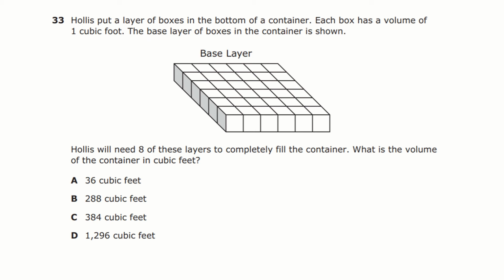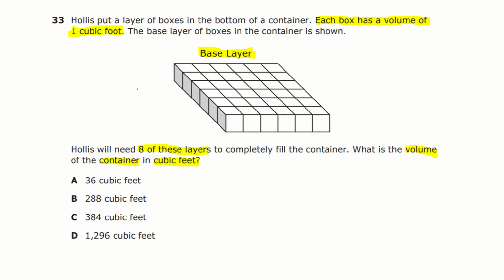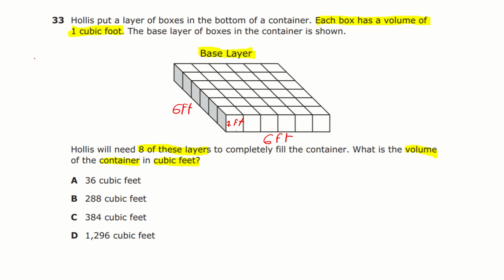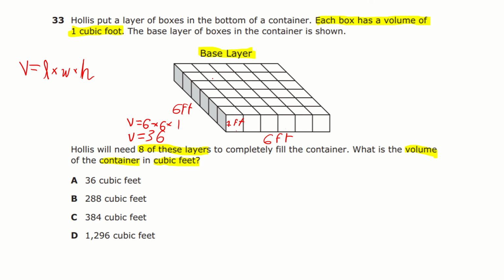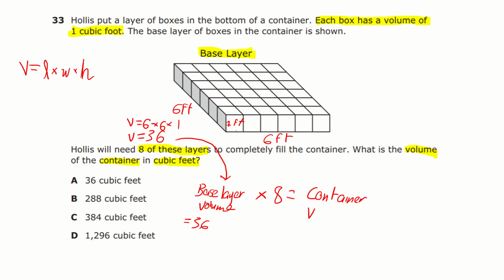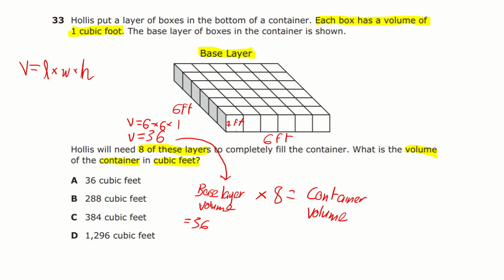5 6 B STAAR 2019 Volume Of Rectangular Prism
5 6 B STAAR 2019 Volume Of Rectangular Prism:
33 Hollis put a layer of boxes in the bottom of a container. Each box has a volume of 1 cubic foot. The base layer of boxes in the container is shown. Hollis will need 8 of these layers to completely fill the container. What is the volume of the container in cubic feet? ( picture in video )
A. 36 cubic feet
B. 288 cubic feet
C. 384 cubic feet
D. 1,296 cubic feet